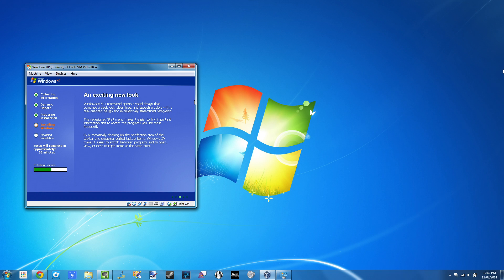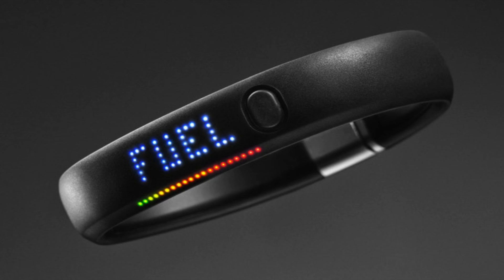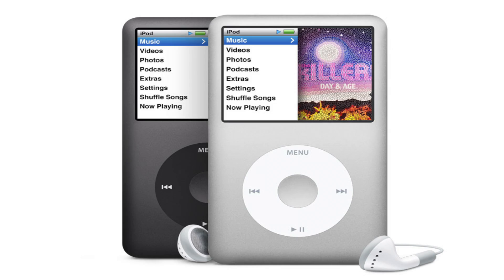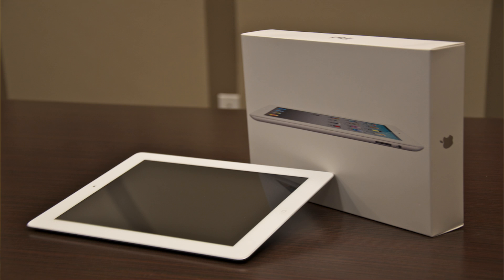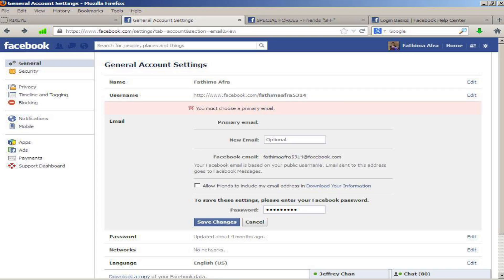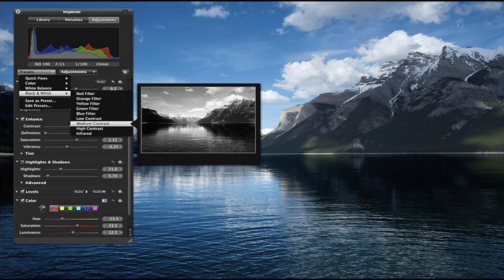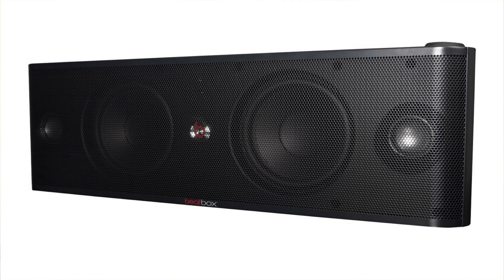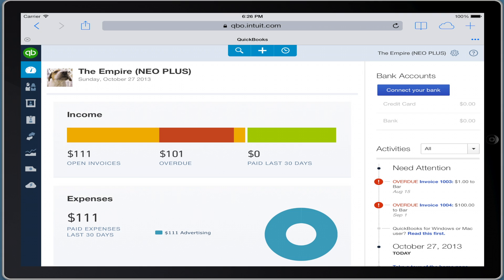Discontinued Tech In 2014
I Gave last Years Tech a proper Goodbye